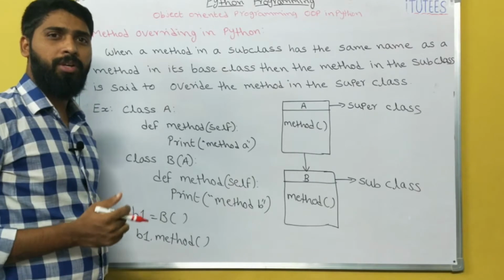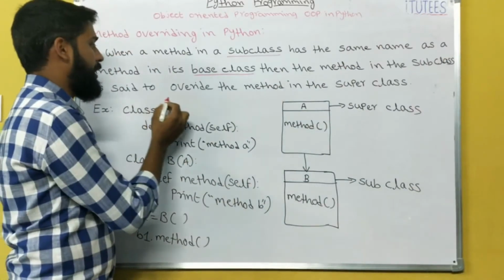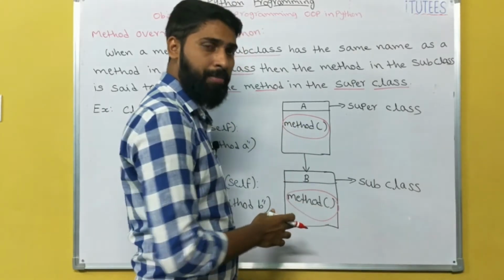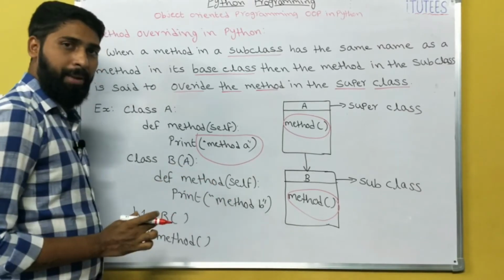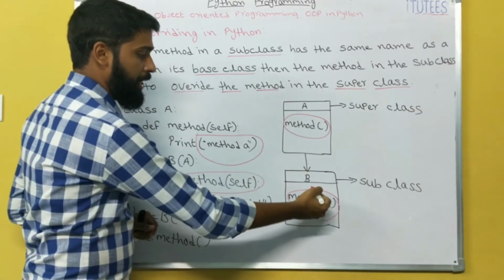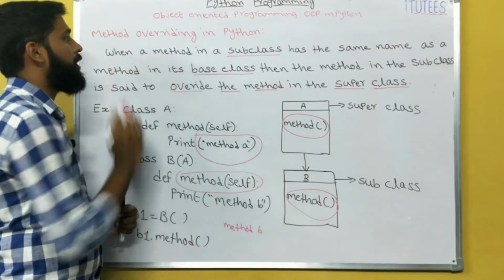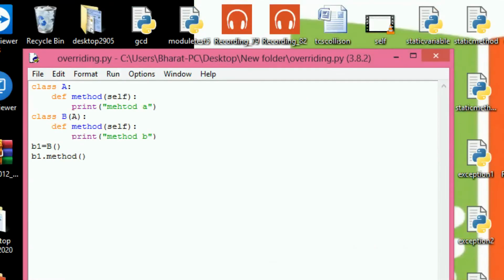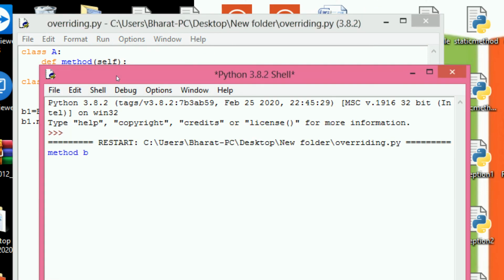Python Programming (Part - 53) Overriding Methods in Python